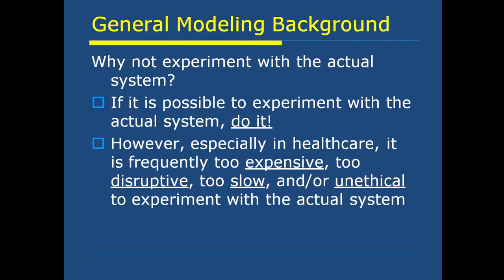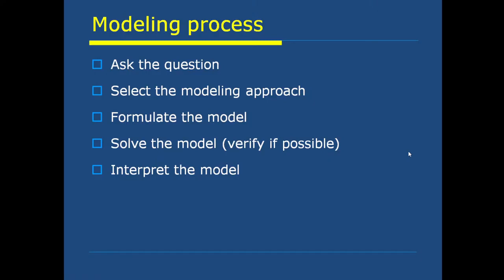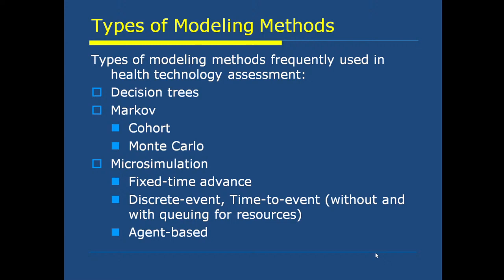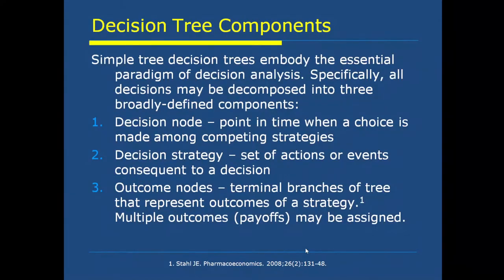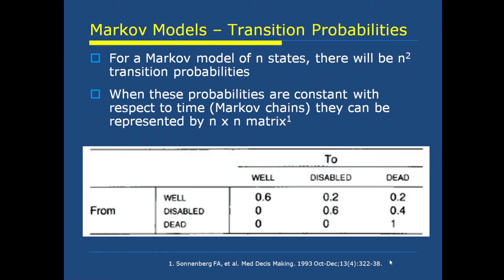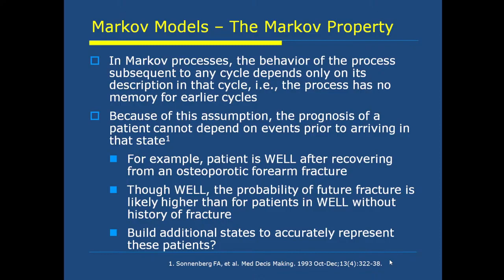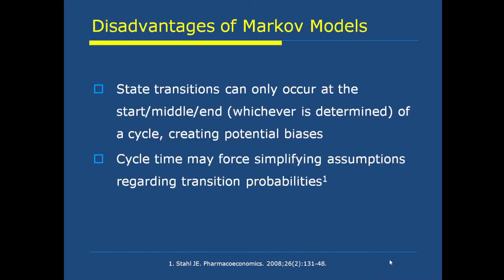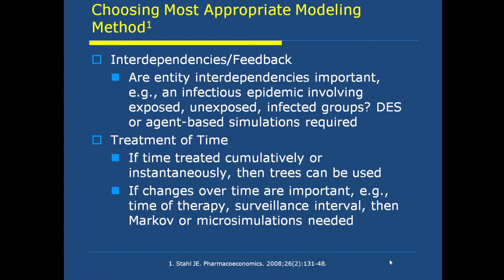8:00 Информатика КТ